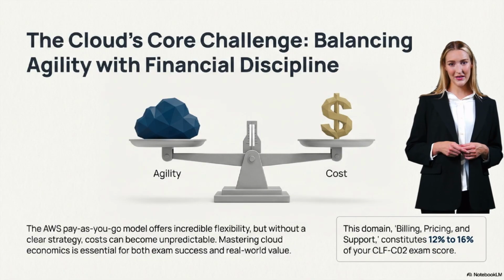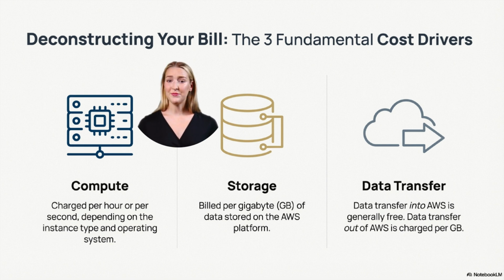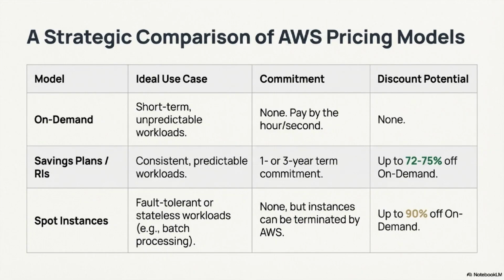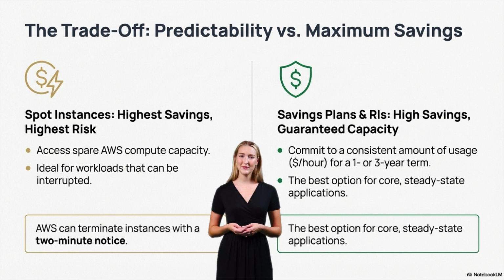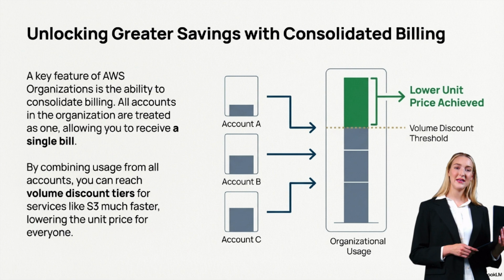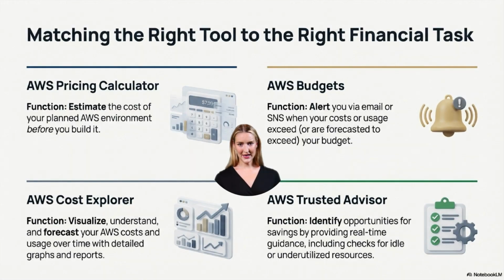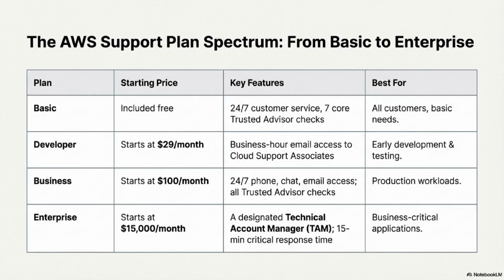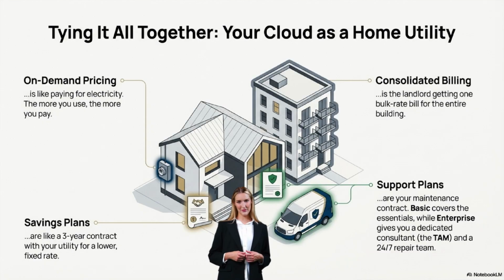Stop Wasting Money! 💸Master AWS Certified Cloud Practitioner Domain 4: Billing, Pricing, and Support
Are you ready to balance agility with financial discipline? ⚖️ In this deep dive, we are conquering Domain 4 of the AWS Certified Cloud Practitioner (CLF-C02) exam, which covers 12% to 16% of your total score!

Cloud computing offers incredible flexibility, but without a clear strategy, costs can become unpredictable. We’re breaking down the complex world of AWS Cloud Economics using our signature Home Utility Analogy to help you understand how to pay for the cloud just like you pay for electricity.

In this video, you will learn:
• The 3 Fundamental Cost Drivers: We deconstruct your bill into Compute, Storage, and Data Transfer Out.
• The 4 Strategic Pricing Levers: Learn when to use On-Demand flexibility, how to get 72-75% off with Savings Plans/Reserved Instances, and how to score a massive 90% discount using Spot Instances.
• Organizing for Scale: Discover how AWS Organizations and Consolidated Billing help you reach volume discount tiers faster, and how Resource Tagging provides granular insight into your department's spend.
• Your Financial Cockpit: A tour of the must-know tools for the exam:
    ◦ AWS Pricing Calculator: Estimate before you build.
    ◦ AWS Budgets: Set alerts so you never get a surprise bill.
    ◦ AWS Cost Explorer: Visualize and forecast your future spend.
    ◦ AWS Trusted Advisor: Identify idle resources and optimize costs.
• The AWS Support Safety Net: We compare the four support plans—from the Basic essentials to Enterprise-grade protection with your very own Technical Account Manager (TAM).

Whether you are looking for maximum savings or guaranteed capacity, this video provides the blueprint for financial success in the AWS Cloud.